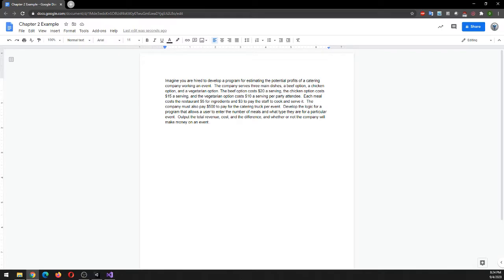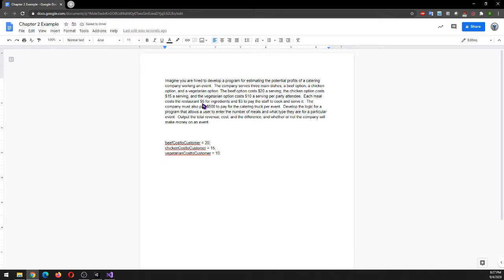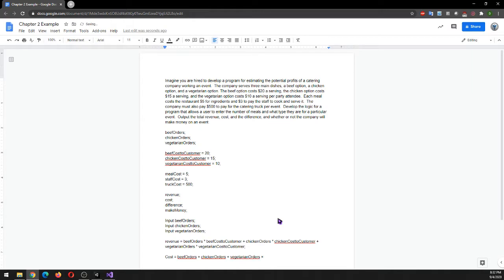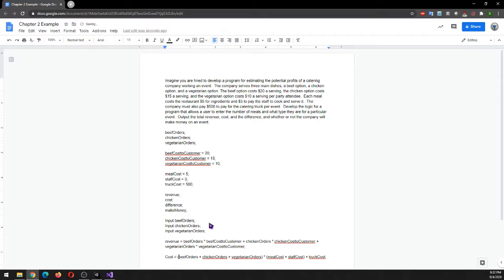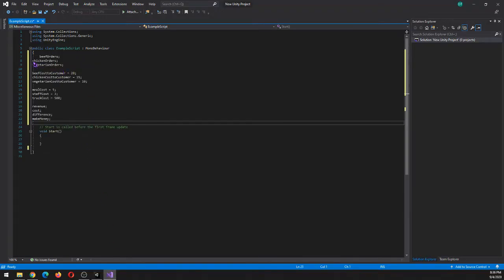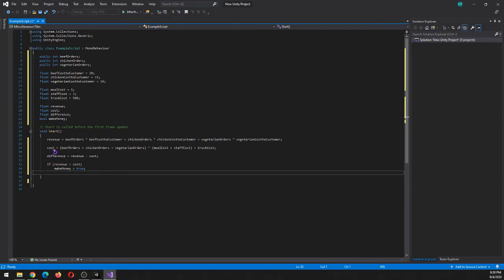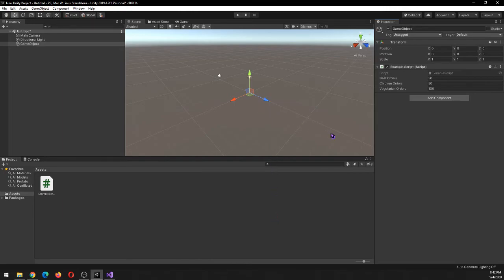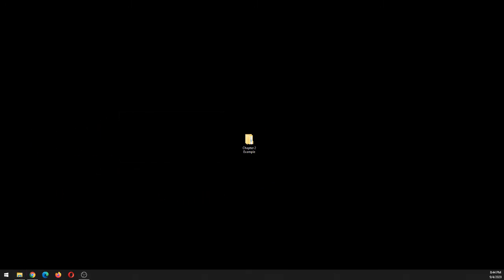Chapter 2 Example